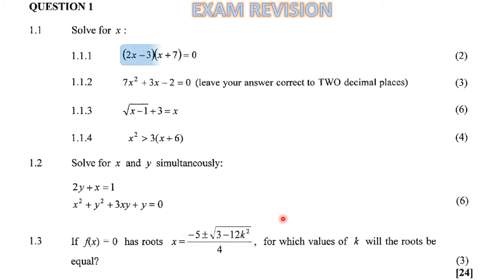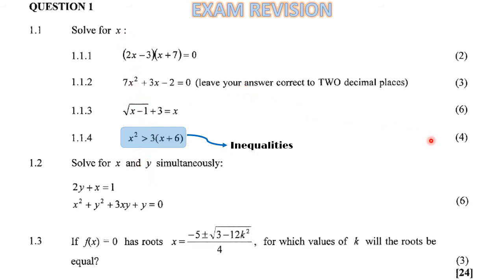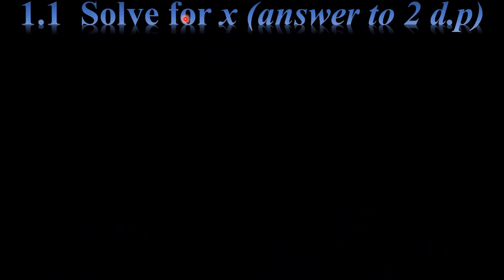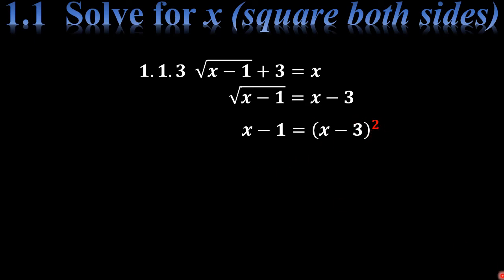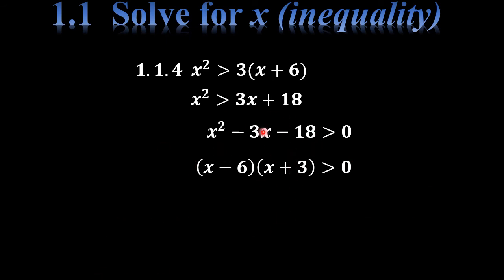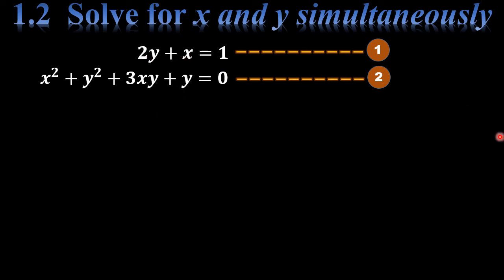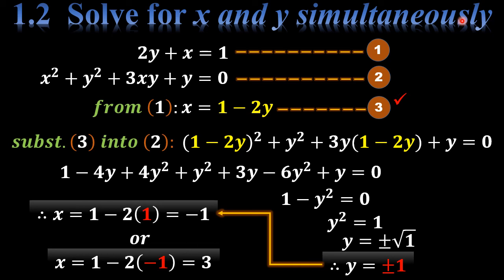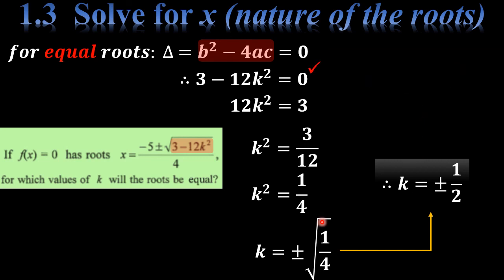Exam Revision Grade 11_PAPER 1 (Algebra)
In this video I actually take you through Paper 1, Question 1 (Algebra) - Grade 11. The same content apply to Question 1 in the final examination of Grade 12 Mathematics, thus it's a dual video. You will Learn - Maths - Way, which is the easiest Step-by-Step procedure of understanding cumbersome concepts in Mathematics.